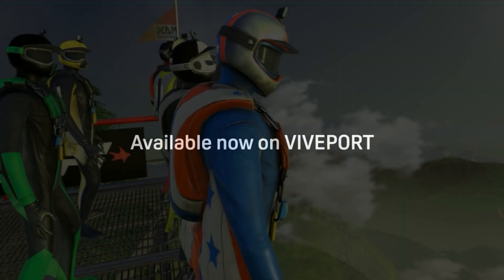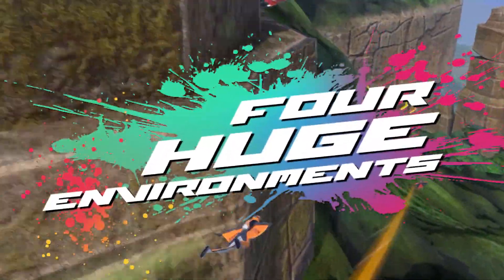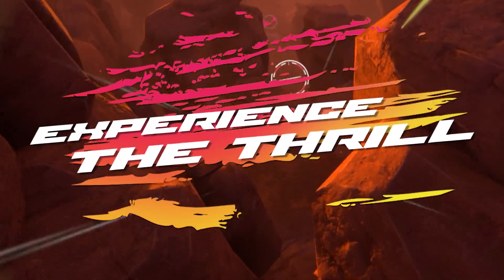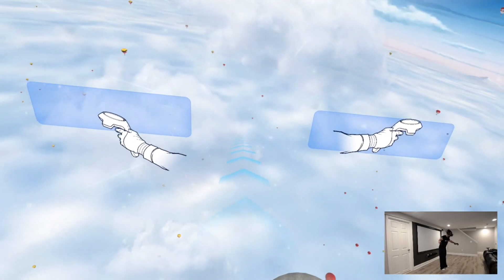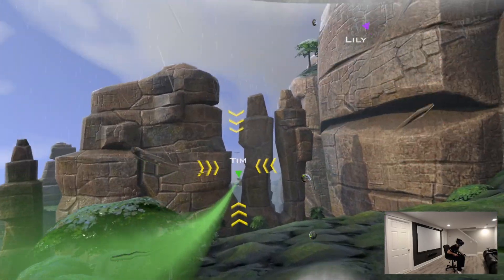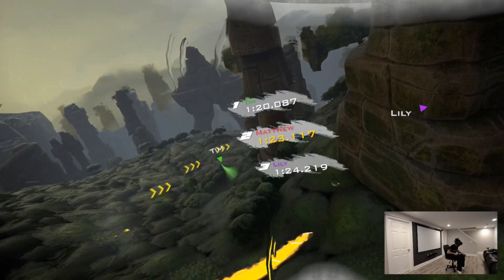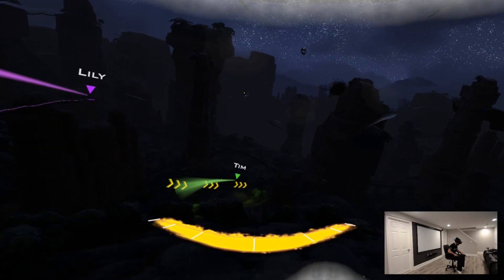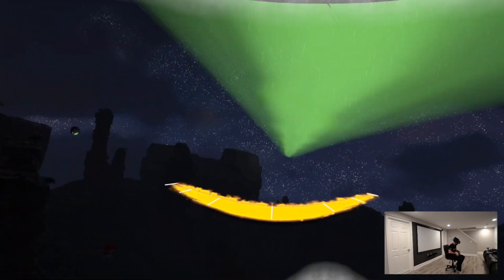Rush VR - Viveport Review